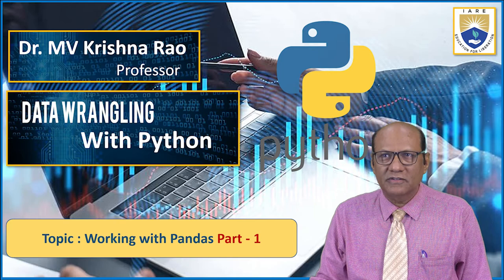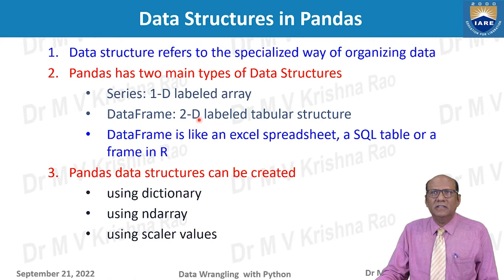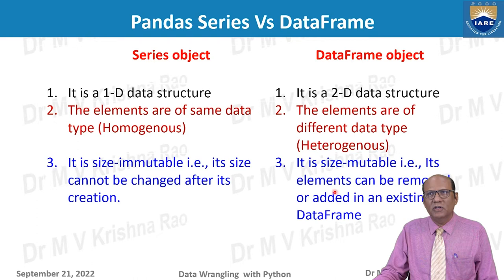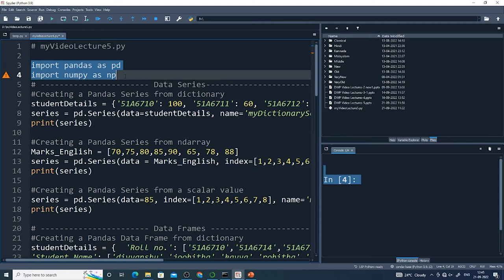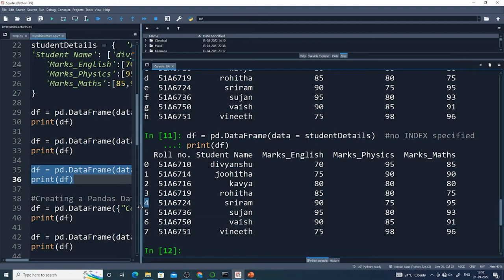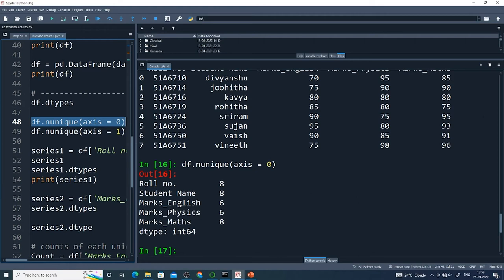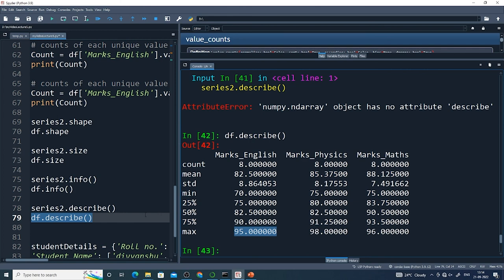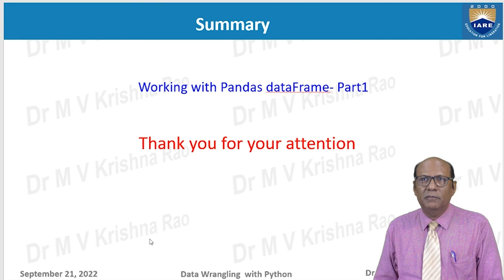Working with Pandas Part - 1 by Dr. MV Krishna Rao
Working with Pandas Part - 1 by Dr. MV Krishna Rao | IARE

Telangana, India.